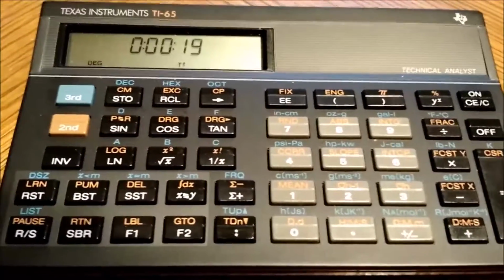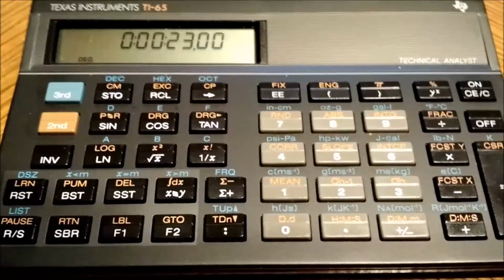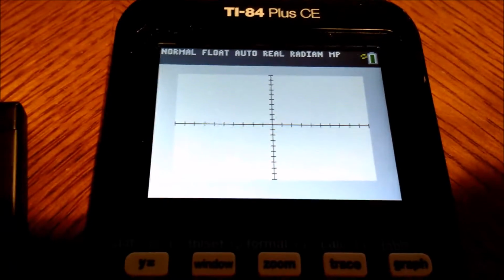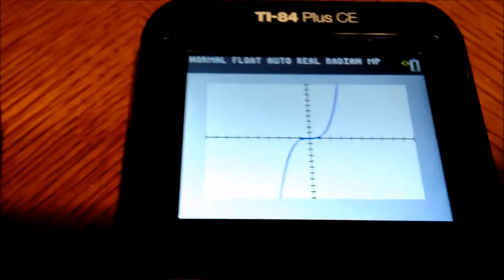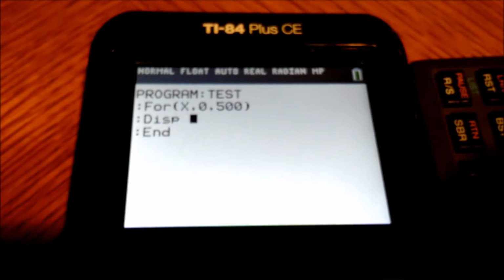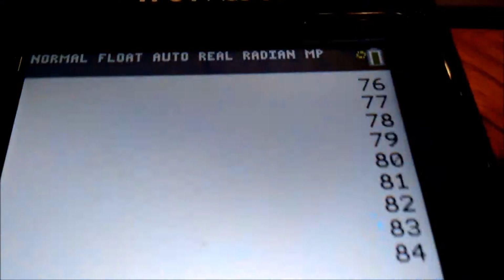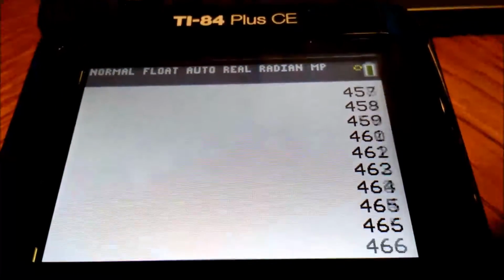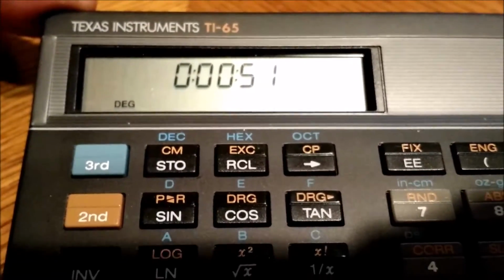TI 65 Timer Demo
A short demonstration of the timer feature on the Texas Instruments TI-65 calculator (from 1986).  Timer functions are rare on calculators.  (The only other non-graphing calculator I can think of that had a timer was the Hewlett Packard HP-45, and it was a hidden feature).  My blog is Eddie's Math and Calculator Blog:  edspi31415.blogspot.com.